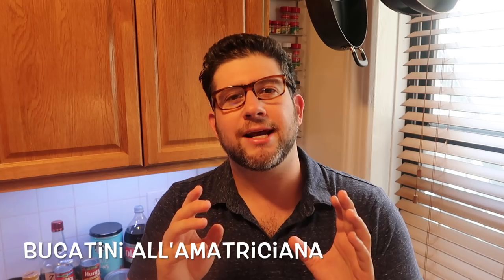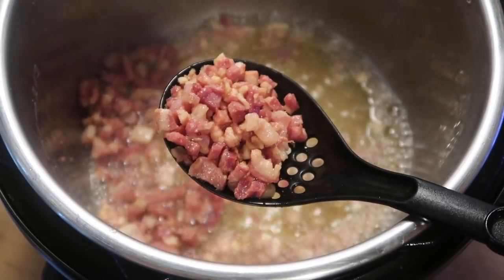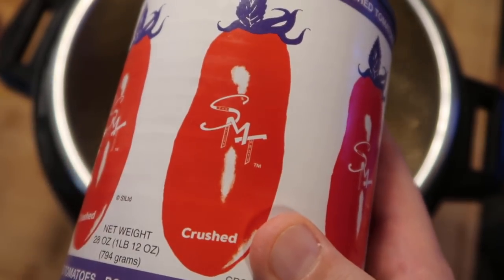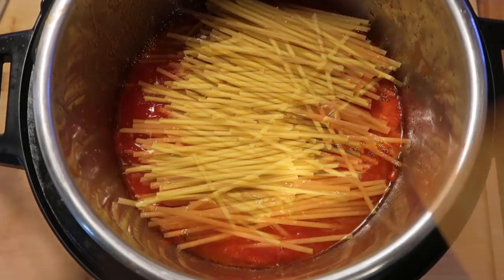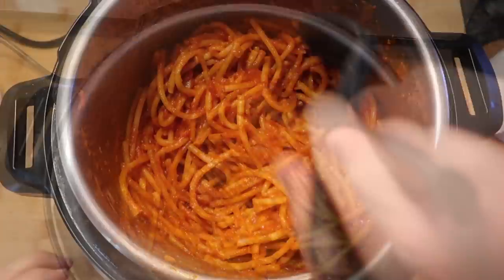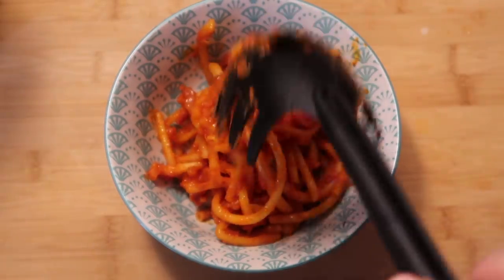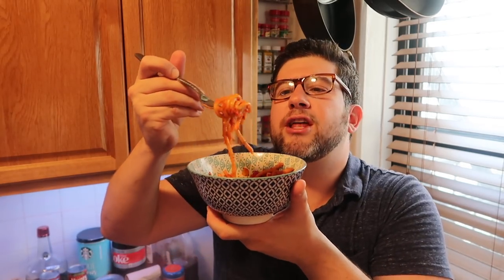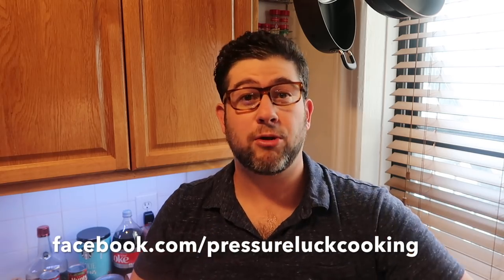Instant Pot Bucatini all'Amatriciana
Bucatini all'Amatriciana (Ahl-Amat-Tree-Chana; believe me - I had trouble pronouncing that one) is one of those pastas that is lesser seen on menus in Italian joints in America but it's EVERYWHERE in Italy. Rome specifically. Like, even the airport was cooking this stuff up!

And can you blame them? It is, bar none, one of the best pastas I've ever had. Now that being said, like ANY recipe there's no one specific way to make this dish as everyone has their own spin on it. (Ducks from the Nonnas with their rolling pins)

Like an Arrabbiata sauce, this dish packs a slightly spicy kick to it (although you can omit the spice) while being balanced out with some decadent pancetta (Italian bacon) and a rich, yet light, olive and pancetta oil-infused tomato sauce. Add to the fact that you use Bucatini/Perciatelli pasta for this, which is a thick, hollowed Spaghetti, and you have one of the most wonderful and FUN pastas to eat. Think of it as Spaghetti and Marinara but taken up an exciting, zesty, bacon-y and tube-like pasta notch.

My adaptation for the Instant Pot makes this Italian classic done QUICKLY, MAGNIFICENTLY and ALL ONE POT!

At the time this post was created, Pressure Luck was in sponsorship with and exclusively used Southeastern Mills products for broth and base ingredients